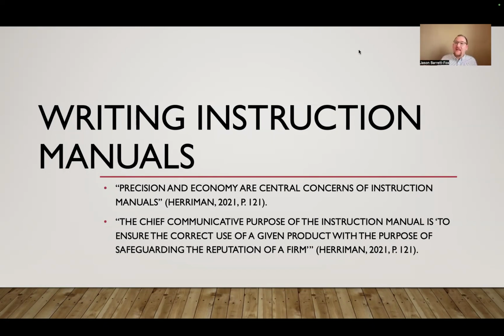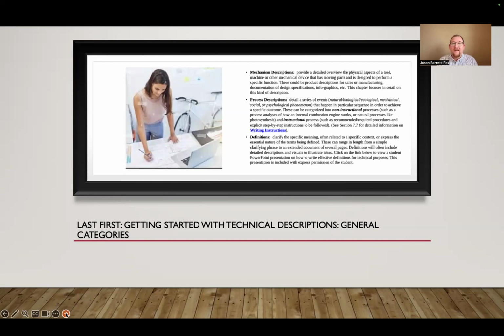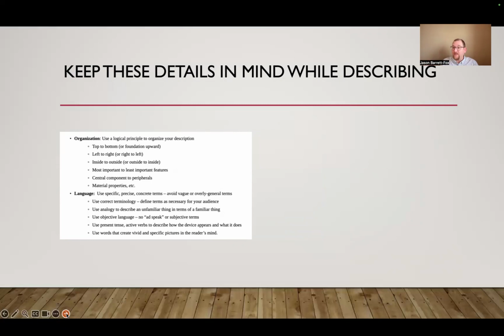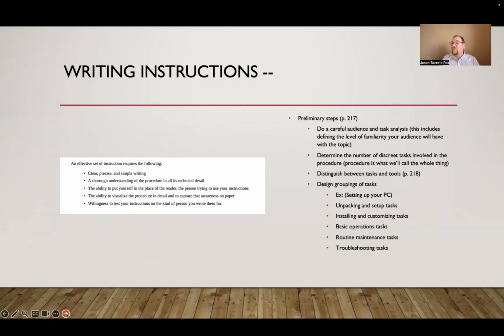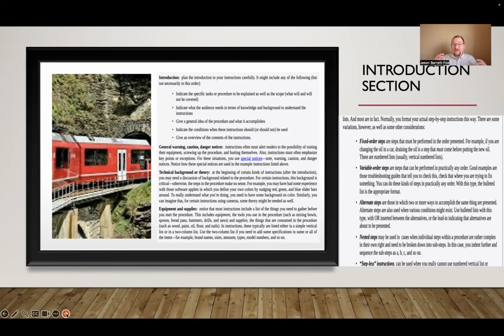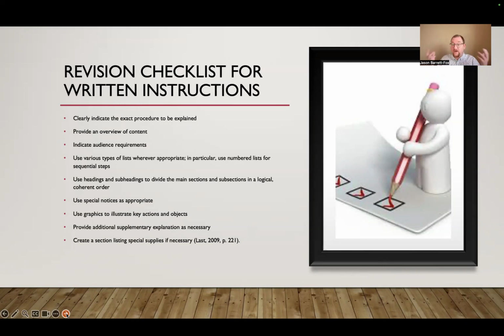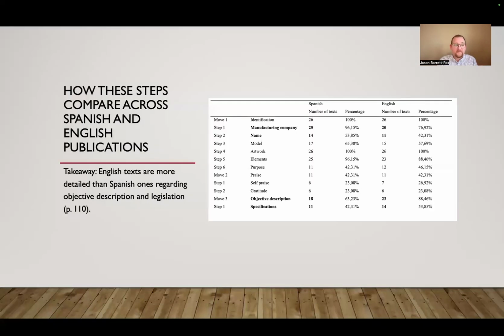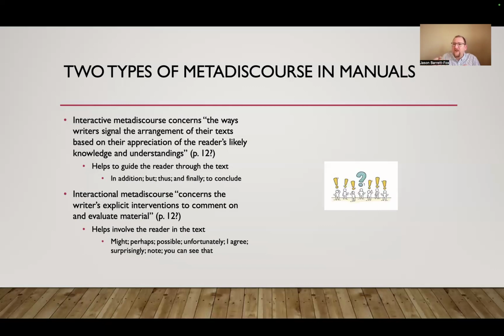Week 6 Lecture Video -- Instruction Manuals